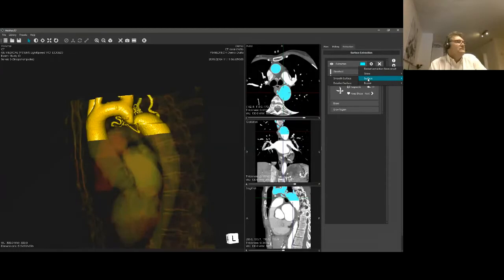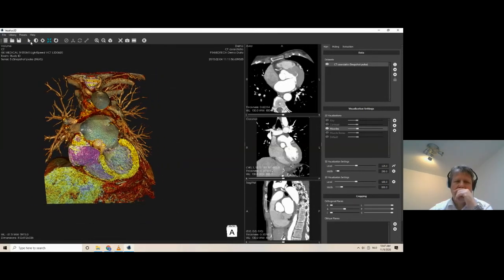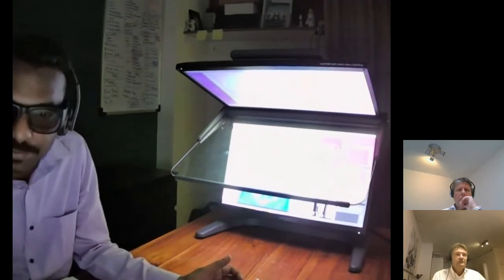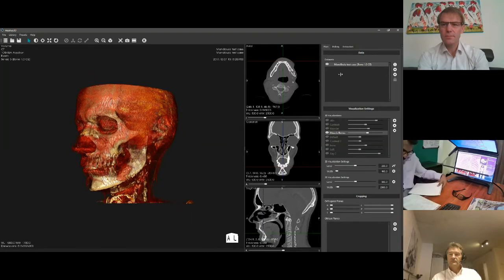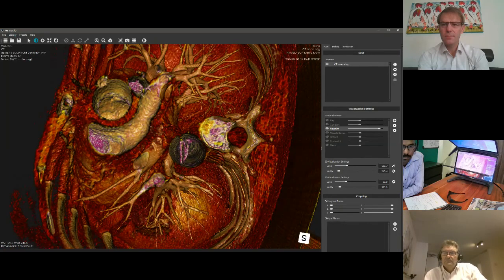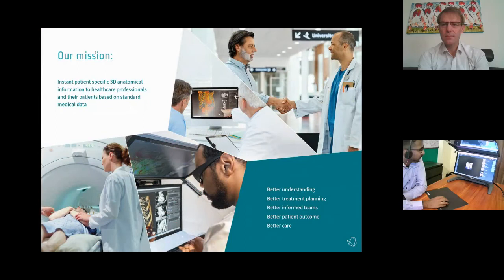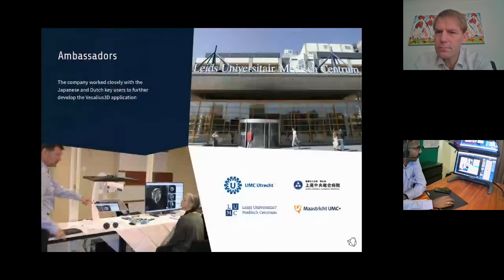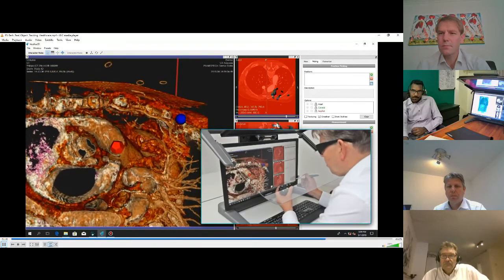3D GRAPHY MEDICAL EXPO 2020 -PARALLEL TRACK: 3D VISUALISATION INTERACTIVITY IN MEDICAL APPLICATION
3D GRAPHY MEDICAL EXPO 2020 -PARALLEL TRACK 7 : 3D VISUALISATION   INTERACTIVITY IN MEDICAL APPLICATION - Presentation by Schneider Digital Team